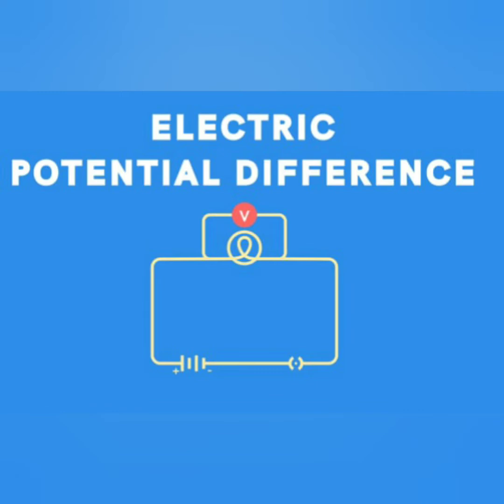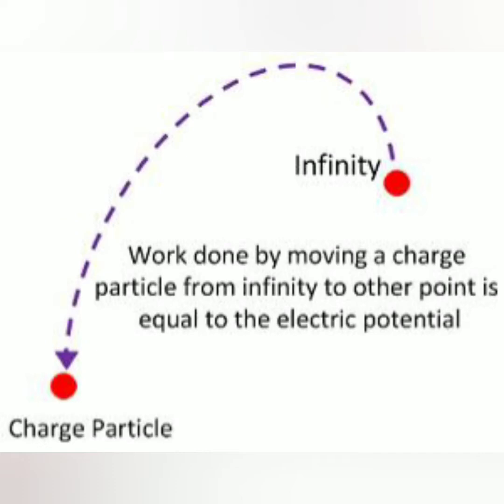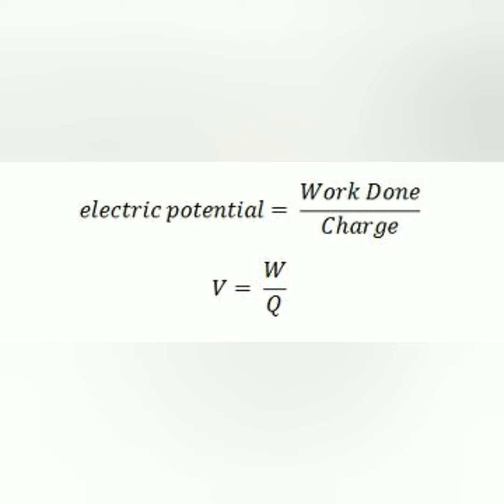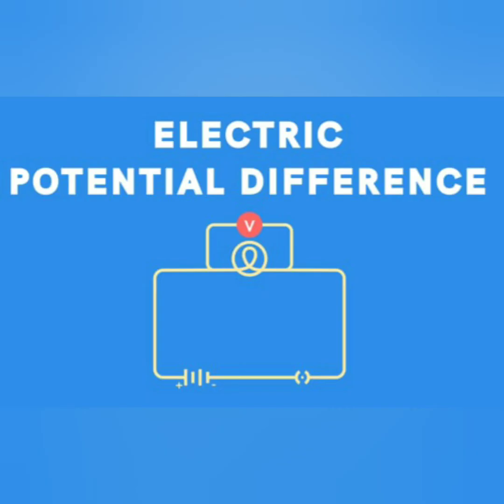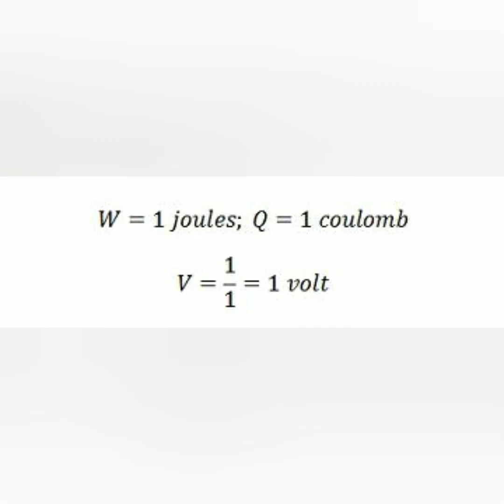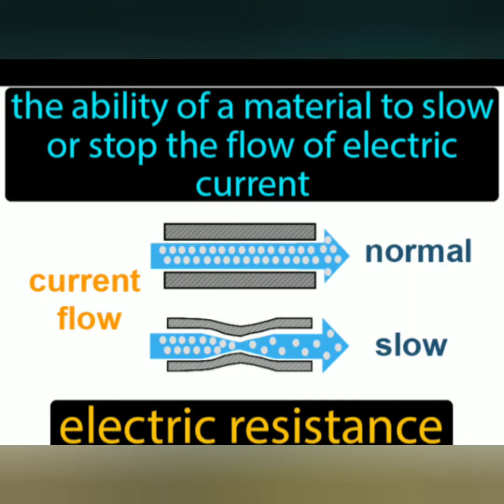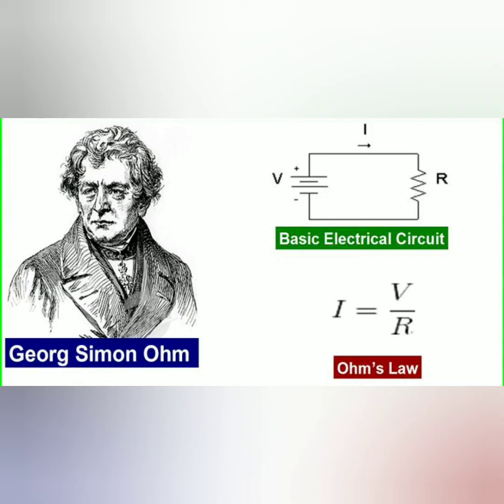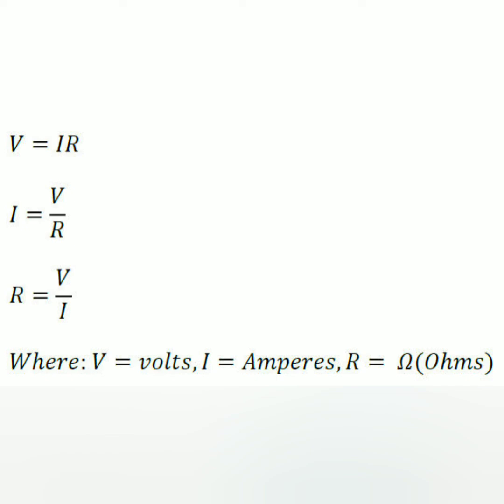CHAPTER-12 ELECTRICITY -4